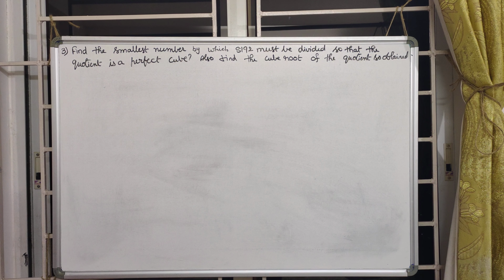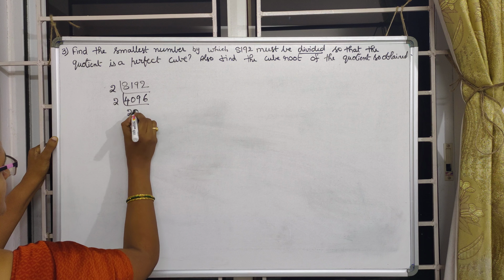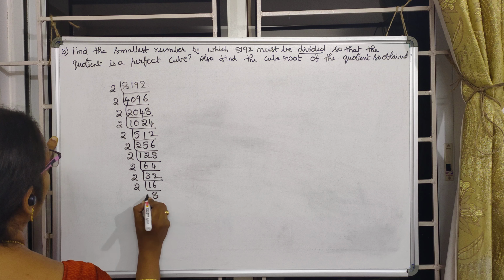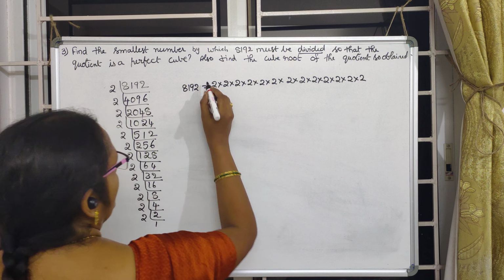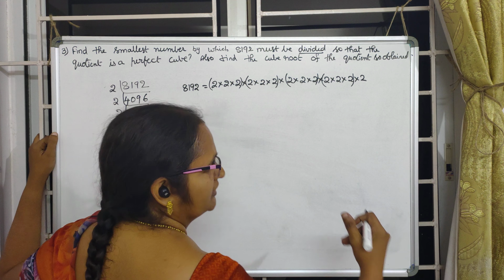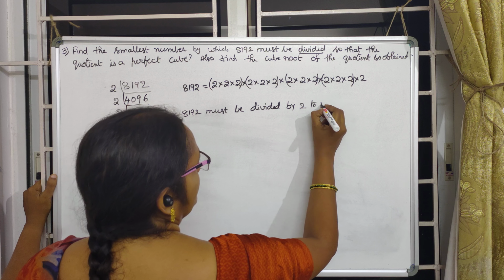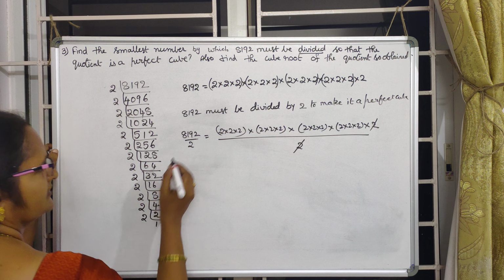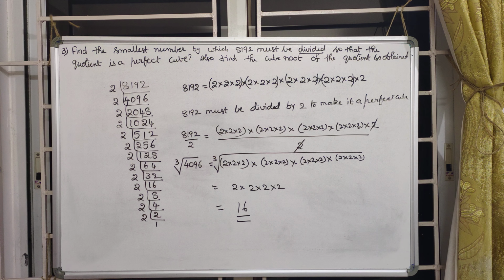Cubes and Cube Roots | Word Problems | Statements Sums on Cube Roots :- 3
In this video you will learn how to find the cubes and cube roots of rational numbers. This video is the introduction to a new chapter in NCERT class 8 .

Are you still confused in finding the square roots then pls watch these videos :

HAPPY LEARNING :)